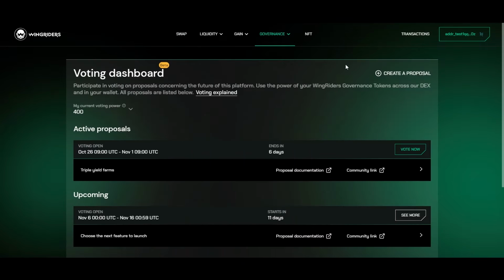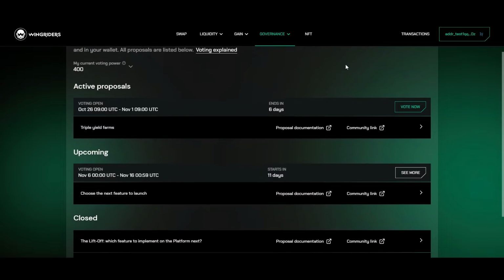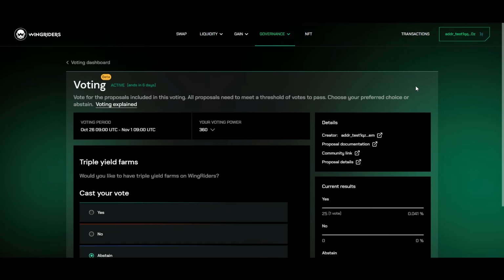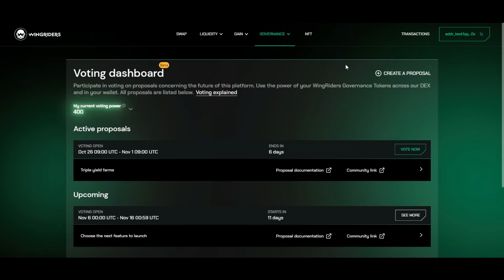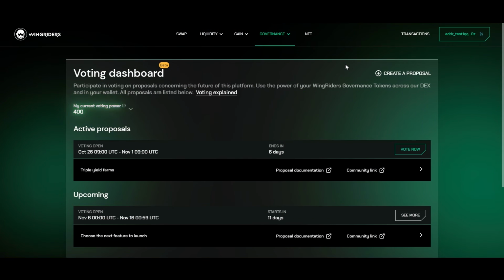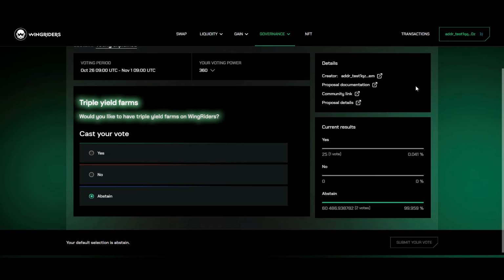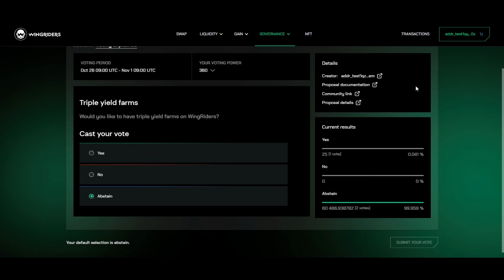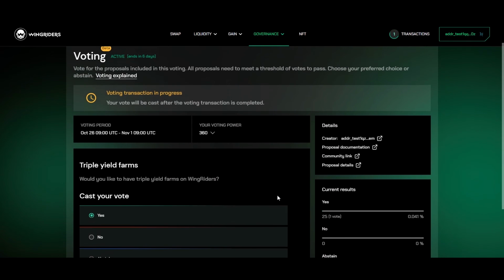DAO governance voting guide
🗳️ A step-by-step guide on how to vote in WingRiders DAO governance voting

1️⃣ Enter and connect your wallet.

2️⃣ Go to Governance, and Voting.

3️⃣ If there's open voting, click on the button Vote now.

4️⃣ Here you’ll find all the information about the proposal:
- the time period for voting
- how many days are left
- your voting power for this proposal
- proposal's name and description
- Cardano address of its creator
- link to the full proposal documentation
- link to WingRiders Improvements portal

5️⃣ Choose the voting option and Submit your vote.

6️⃣ Review it and Confirm the proposal.

7️⃣ Sign it in your wallet, and wait for it to complete.